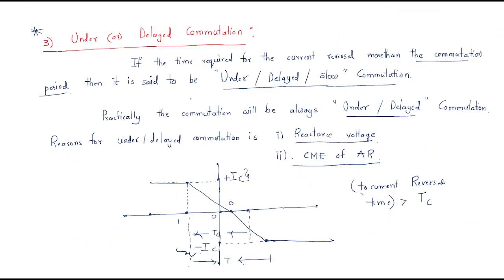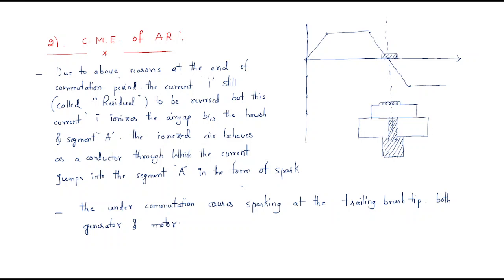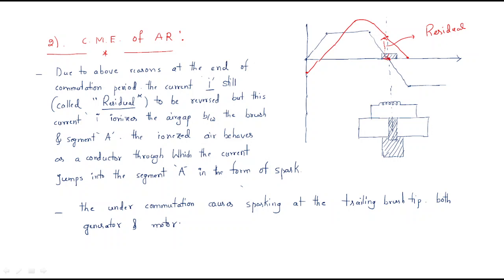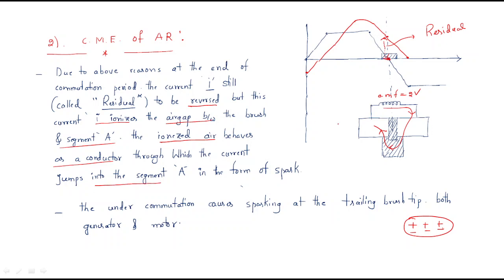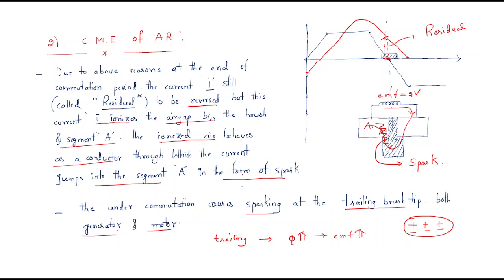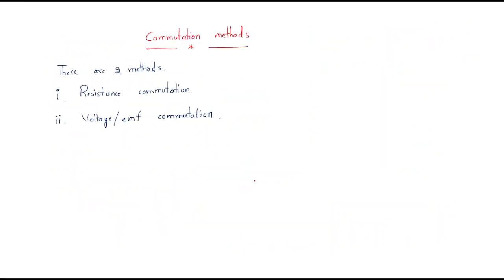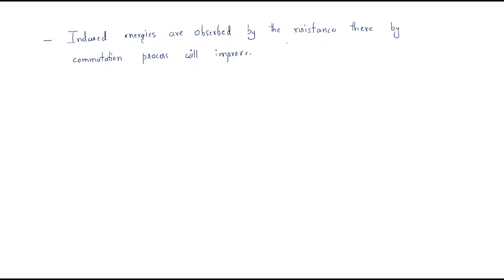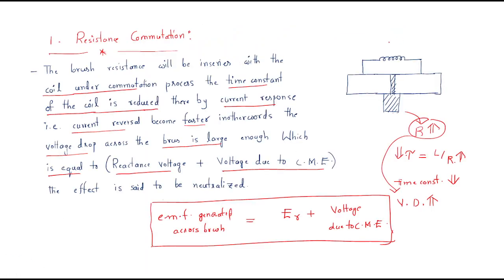Commutation | Methods | Part-4/5 | DC machines | Lec-43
DC Machines - Commutator
C.M.E of AR
Resistance Commutation
Voltage / EMF Commutation